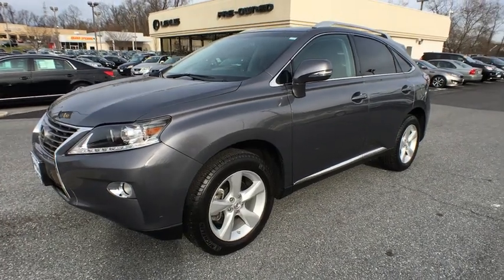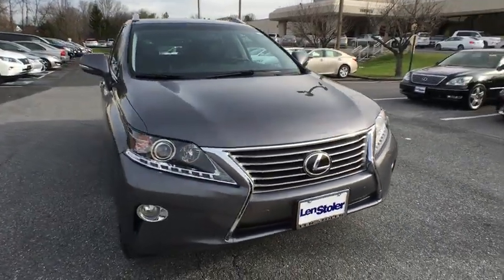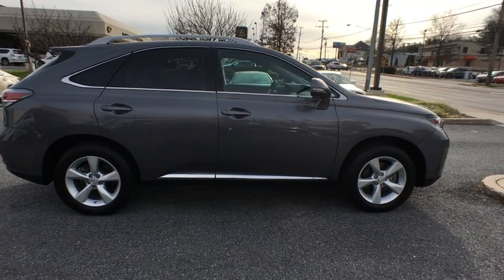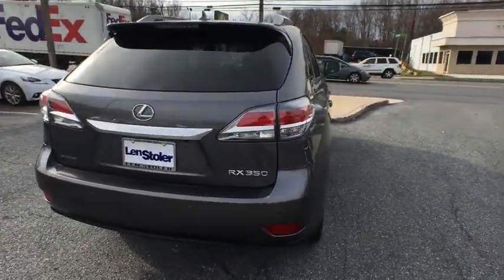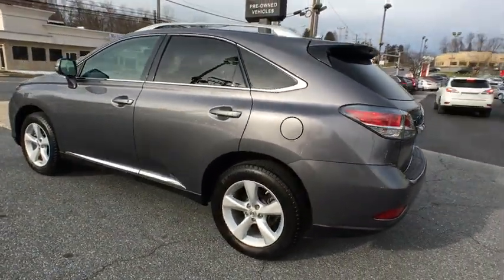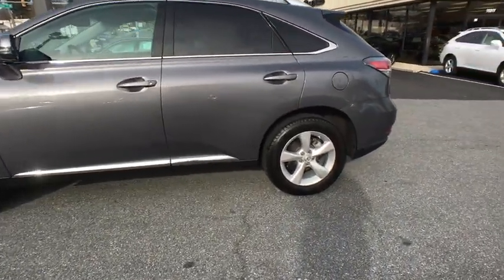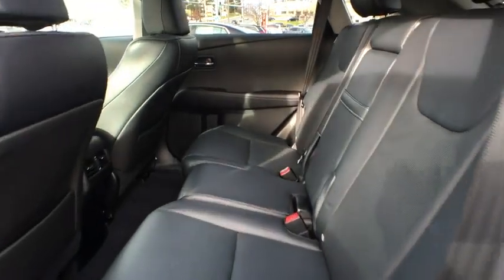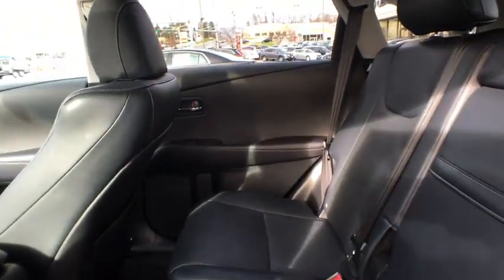2013 Lexus RX 350 Owings Mills, Pikesville, Ellicot City, Catonsville, Columbia, MD TL23976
2013 Lexus RX 350
Len Stoler Lexus: Servicing Owings Mills, Maryland near Pikesville, Ellicot City, Catonsville, Columbia, MD.
2013 Lexus RX 350 w/Navigation & Backup Camera - Stock#: TL23976 - VIN#: 2T2BK1BA6DC214724

HEATED & VENTILATED FRONT SEATS,INTUITIVE PARKING ASSIST,NAVIGATION PKG,PREMIUM PKG W/BLIND SPOT MONITOR SYSTEM,WOOD/LEATHER-WRAPPED STEERING WHEEL & SHIFT KNOB,Acoustic noise-reducing windshield glass,Automatic on/off headlamps w/delay-off feature,Compact spare tire,Exterior lower door chrome plating,Front fog lamps,Intermittent rear wiper/washer,LED brake lamps,Rear bumper protection,Rear privacy glass,Rear spoiler,UV-reducing glass on all windows,Water-repellent front door glass,10-way pwr front bucket seats -inc: pwr lumbar  adjustable headrests  easy exit driver seat,Bird's-eye maple wood trim,Chrome inside door handles,Coat hooks,Dual extendable illuminated vanity visors,Dual front/rear assist grips,Electrochromic rearview mirror w/compass,Electroluminescent instrumentation,Electronic fuel-filler door release,Front seatback pockets,Front/rear cupholders,HomeLink programmable garage door opener,Illuminated entry,Interior lighting -inc: dome light  foot lights  LED spot lights  LED illuminated glove box  door-mounted courtesy lights  front/rear map lights  cargo area light,LCD multi-info display w/outside temp gauge,Leather-wrapped shift knob,Lexus personalized settings,Organic light-emitting diode (OLED) multi-info display in gauge cluster,Pull-out front door storage pockets,Pwr windows -inc: 1-touch auto up/down  jam protection  remote-linked opening,Rear storage compartment under cargo area floor,Rear window defogger w/timer,Reclining/sliding rear 40/20/40 split one-touch fold-down seat -inc: adjustable headrests,Sliding front center console -inc: illuminated storage bin  dual pwr outlets  pass-through storage,Tonneau cover,3.5L DOHC SFI 24-valve V6 engine -inc: dual variable valve timing w/intelligence (VVT-i),6-Speed automatic electronically controlled transmission w/intelligence -inc: sequential shift  snow mode,Active torque control -inc: variable torque split  manual-locking center differential,Electronic pwr steering,Front/rear stabilizer bars,Full-time all wheel drive,Independent double wishbone rear suspension -inc: gas-pressurized shock absorbers  coil springs,Independent MacPherson strut front suspension -inc: gas-pressurized shock absorbers  coil springs,Pwr front ventilated & rear solid disc brakes,Tool kit,FM-diversity antenna,Shark-fin antenna,3-point seat belts -inc: pretensioners  force limiters  auto locking retractor for all passenger seating  emergency locking retractor for driver seat  front anchor height adjusters,4-wheel anti-lock braking system (ABS) -inc: brake assist,Child safety rear door locks,Collapsible brake pedal,Collapsible steering column,Dual front advanced airbag supplemental restraint system (SRS) -inc: passenger twin-chamber airbag  crash severity & occupant detection sensors,Dual front knee airbags,Dual front seat active headrests w/whiplash protection,Electronic brakeforce distribution,First aid kit,Front/rear crumple zones,Front/rear seat-mounted side-impact airbags,Front/rear side-curtain airbags w/roll sensor,LED daytime running lights,Rear outboard child restraint seat tether anchor brackets,Side-impact door beams,Smart stop technology brake override system,Tire pressure monitoring system,